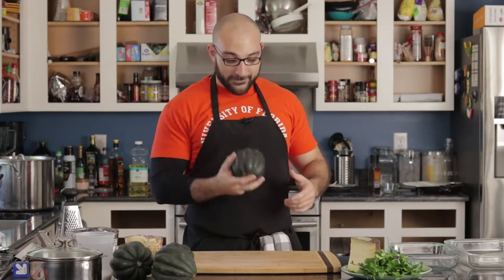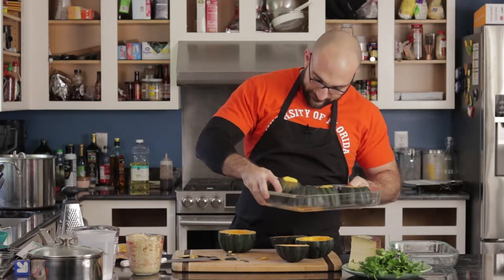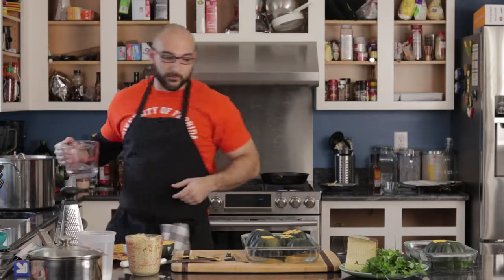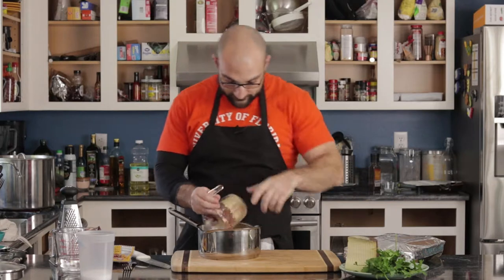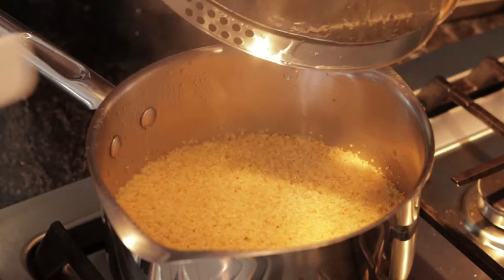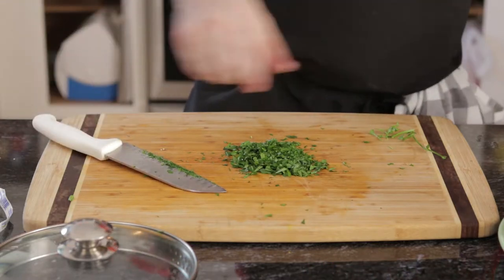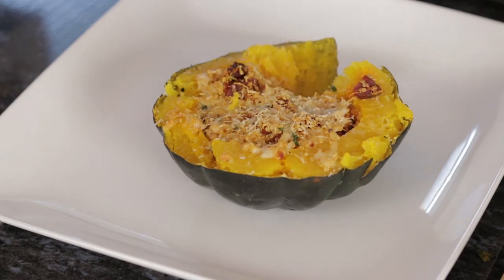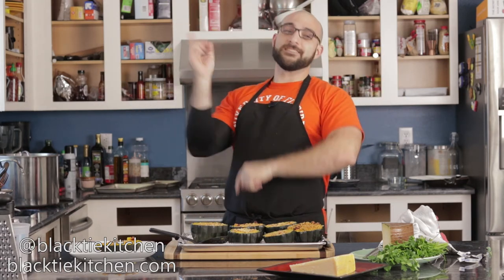Stuffed Acorn Squash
Acorn squash is a strong signal that Autumn has arrived. Naturally, gutting the squash and filling it with a bunch of ingredients is the natural thing to do! This stuffed acorn squash recipe is perfectly balanced with flavor, texture, and everything else you could throw at it.

INGREDIENTS

    2 Acorn Squashes
    1/2 cup Quinoa
    4 oz Manchego
    3 oz Spanish Chorizo
    1/4 cup Flat Leaf Parsely

HARDWARE

    Deep pan
    Aluminum foil
    Baking sheet